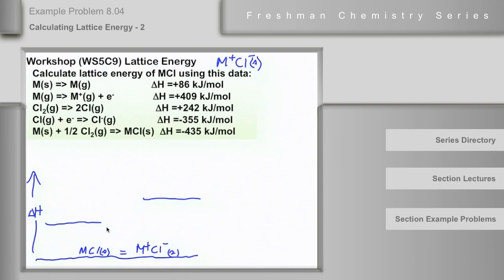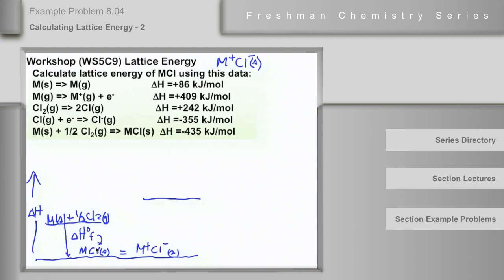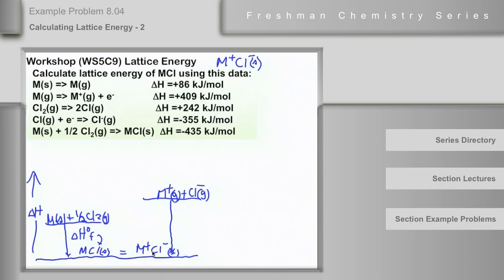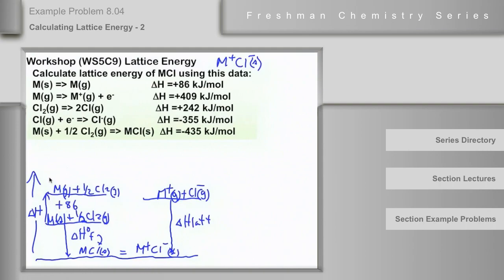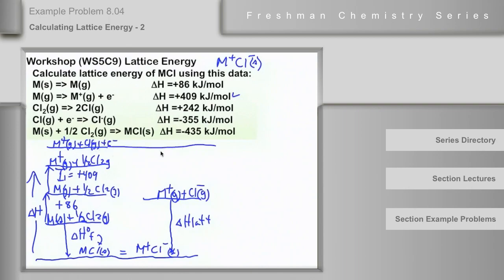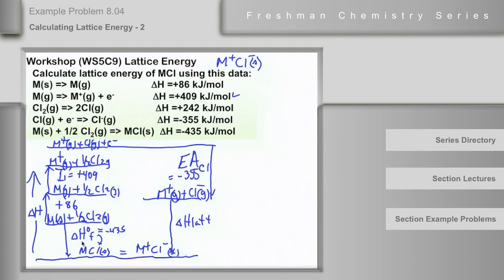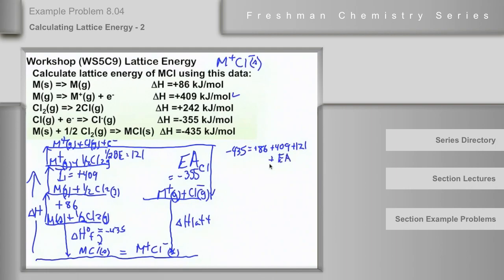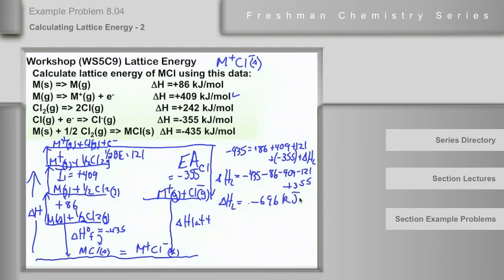Chemistry Help Workshop 8.04: Calculating Lattice Energy - Example 2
In this Chemistry Help Workshop video, Professor Geanangel demonstrates a lattice energy example problem.